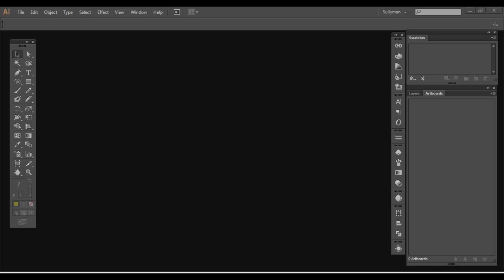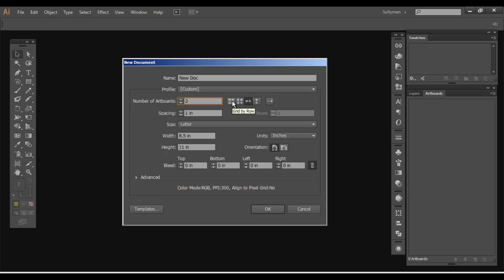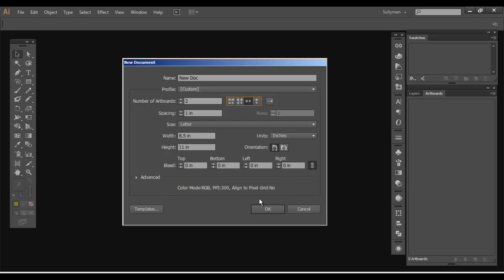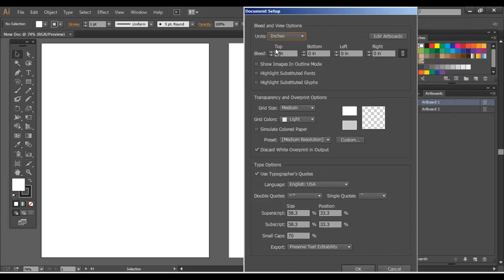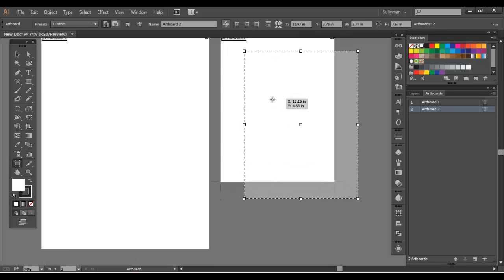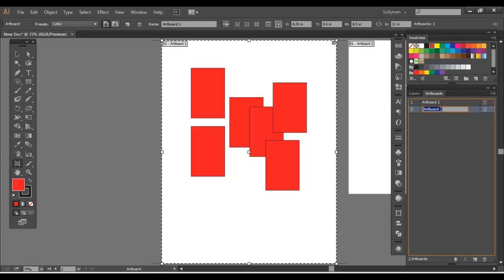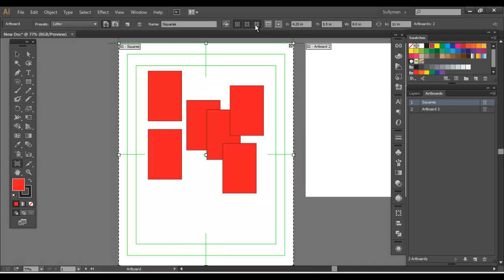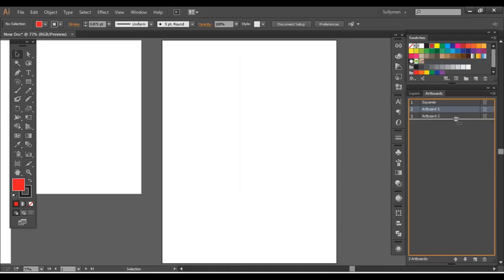Adobe Illustrator - Artboards (Power Training)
Power Training: Adobe Illustrator - Understanding Artboards in Illustrator